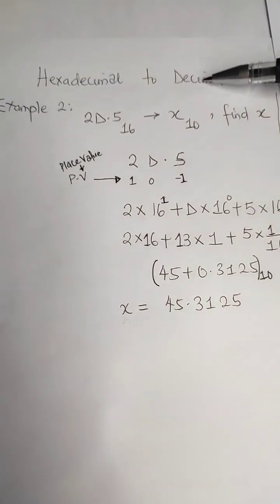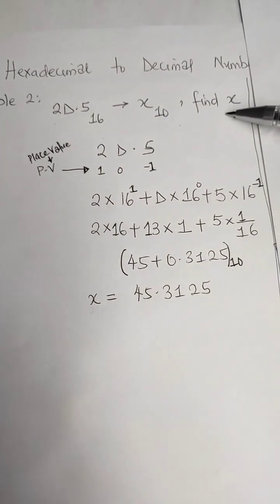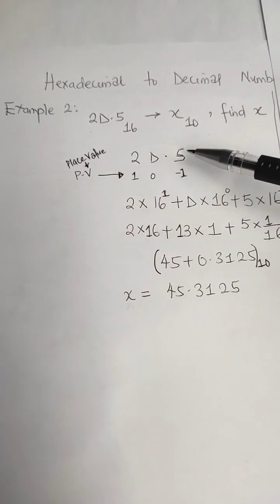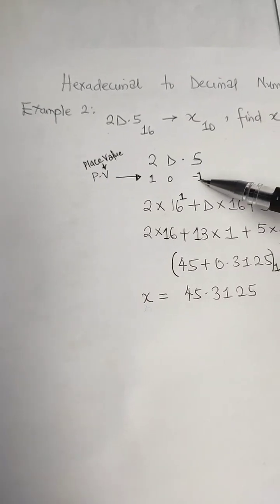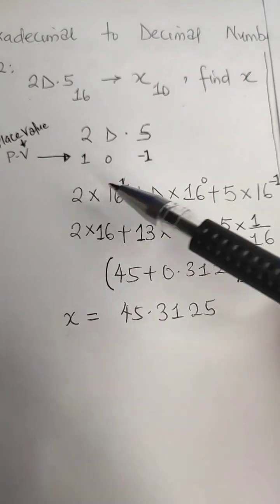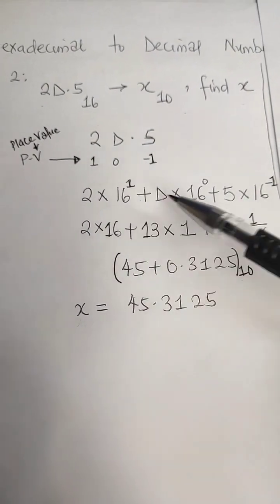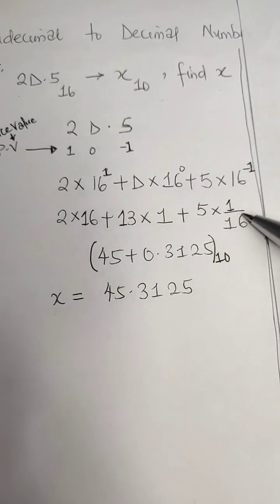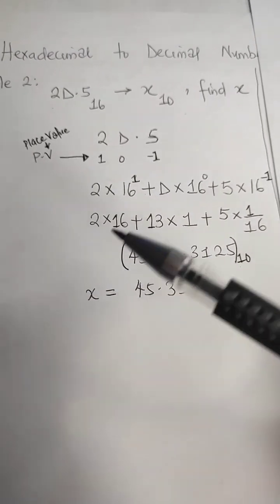Hexadecimal to Decimal Number Conversion #2